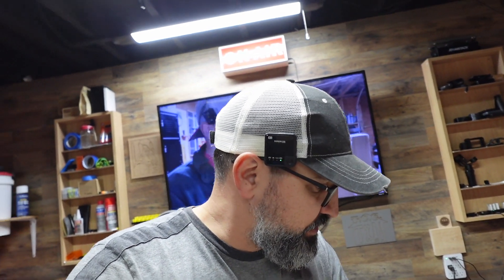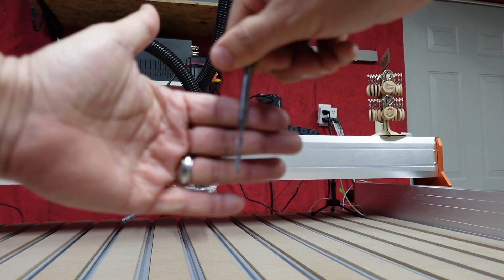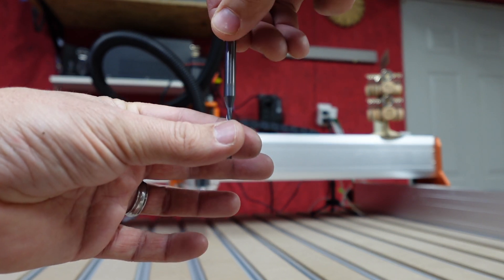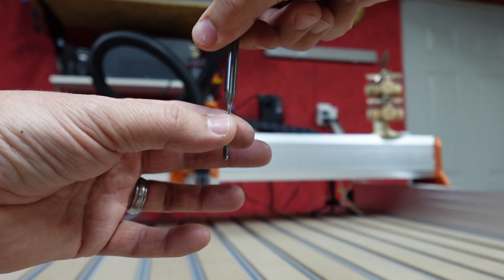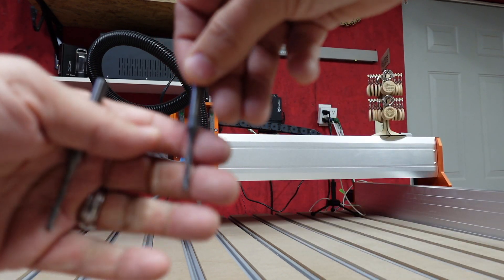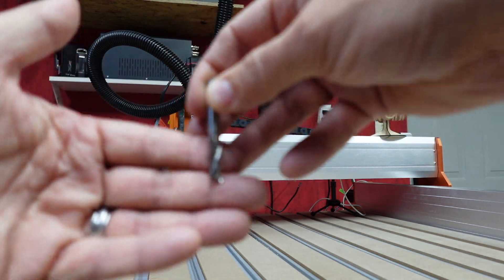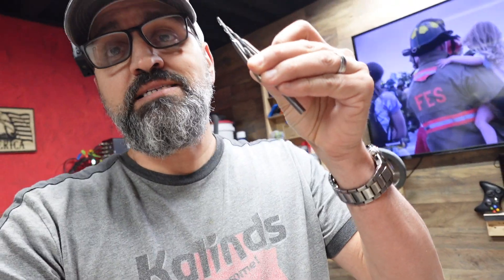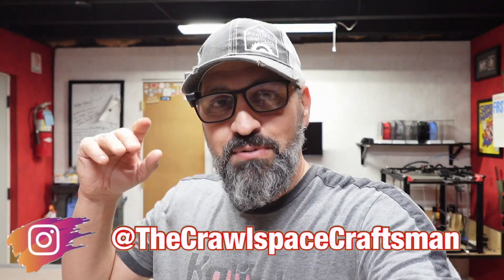Upcut or Downcut Bit? The EASY WAY to Tell Which is Which! CNC Bit Identification!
I highly recommend watching the video if your new into CNC and just not sure which one to buy.  If you want an entry level machine that won’t break the bank…. This may be the one for you!